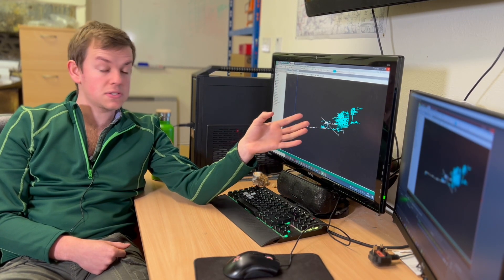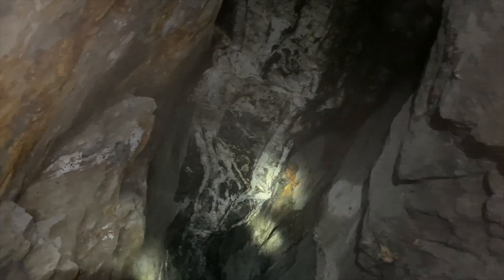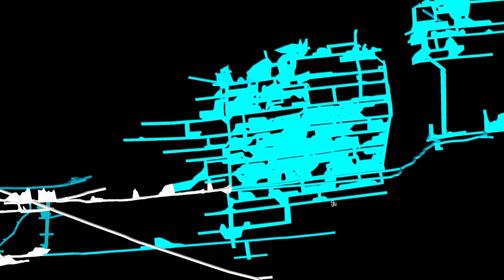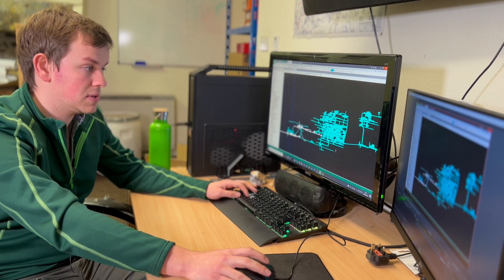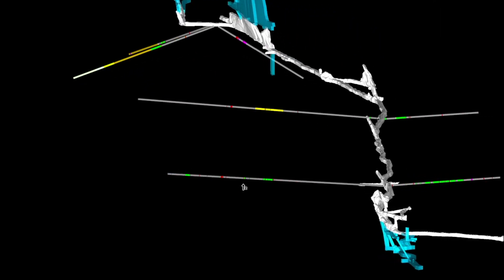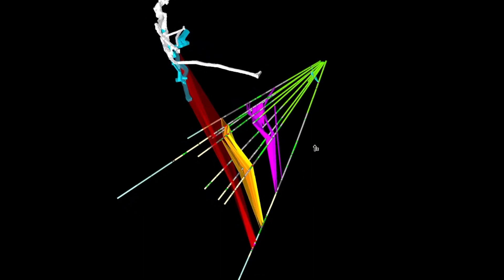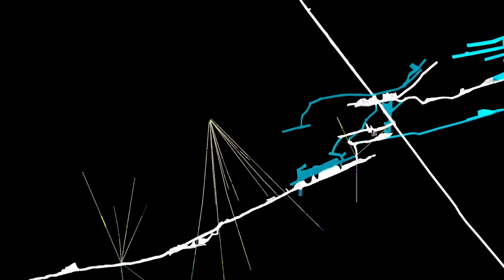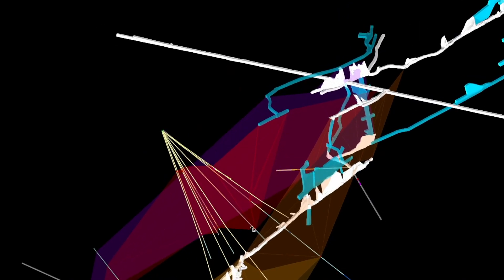Alba Mineral Resources, Clogau-St Davids Gold Mine 3D Model - Extended Version & Analysis Jan 2022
Alba Mineral Resources' Geologist Harry Guest, delivers a detailed presentation, highlighting the benefits of their 3D model, which has been produced thanks to the drilling and laser mapping campaigns during Alba's explorative work.